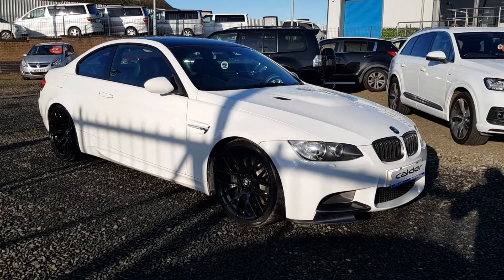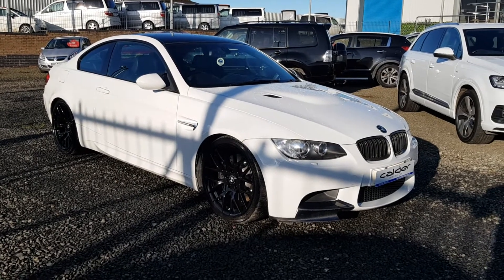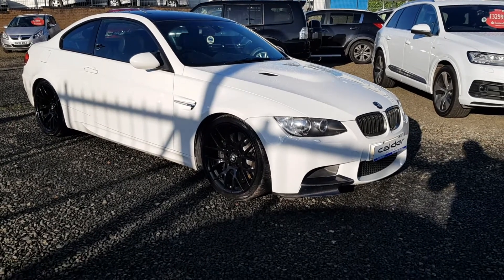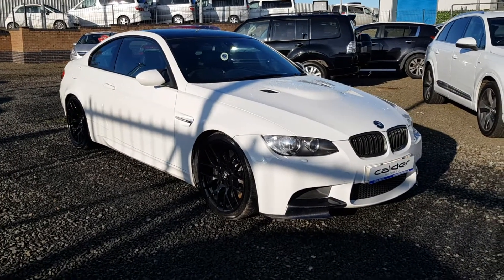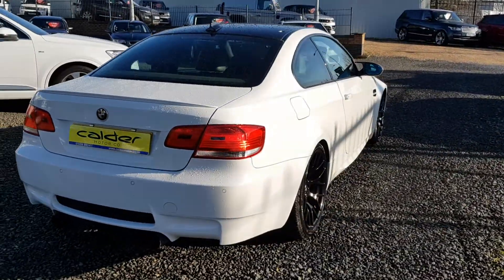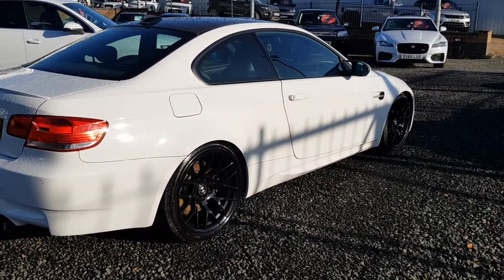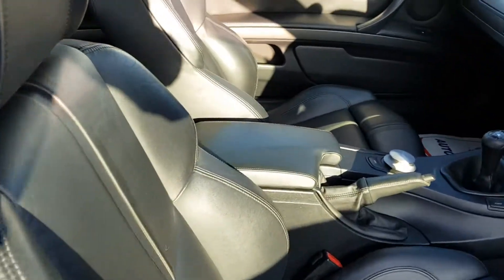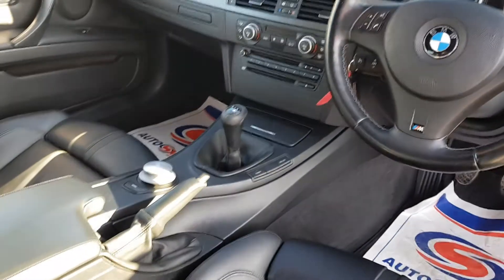Calder Motor Company - 2008 57 BMW M3 4.0 M3 2d 415 BHP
FINISHED IN ALPINE WHITE WITH THE CARBON FIBER ROOF AND FULL BLACK LEATHER TRIM.
THIS CAR HAS A FULL SERVICE HISTORY INCLUDING THE ALL IMPORTANT RUNNING SERVICE, ALL SERVICES CARRIED OUT BY BMW OR SPECIALIST.
THIS CAR HAS BEEN MAINTAINED REGARDLESS OF COST ( LOADS OF INVOICES, RECEIPTS ETC AS WELL AS THE FULLY STAMPED UP BOOK ).
19" GLOSS BLACK ALLOY WHEELS.
SPORTS EXHAUST ( REAR SECTION ).
HEATED SEATS.
SATELLITE NAVIGATION.
XENON LIGHTS ETC.
RARE MANUAL CAR.
FULL BOOK PACK, TWO KEYS AND FULL SERVICE HISTORY.